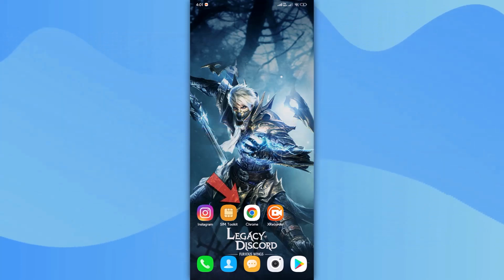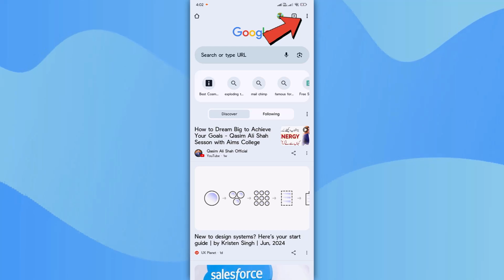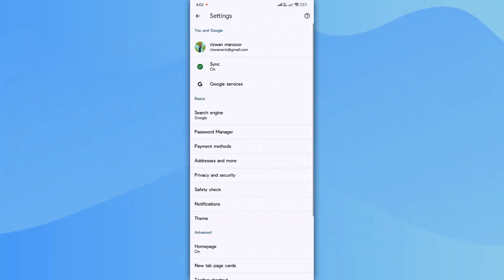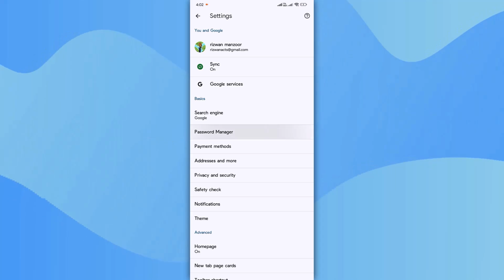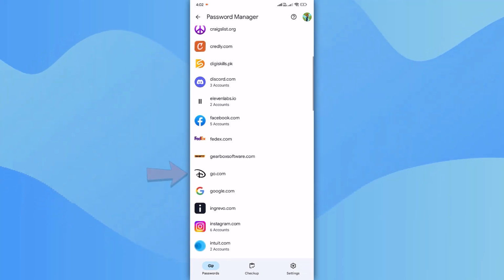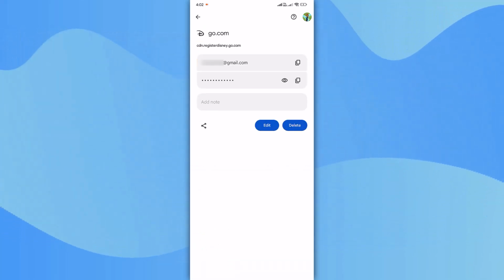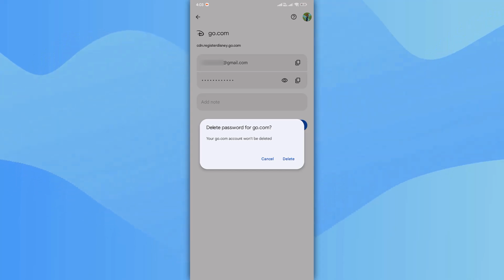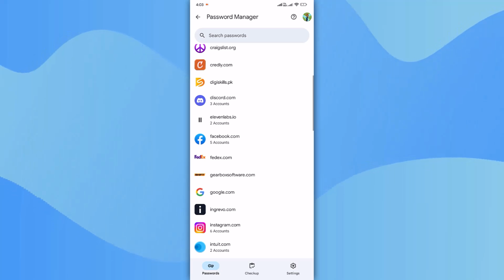How to Delete Saved Passwords on Google Chrome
Want to remove your saved passwords from Google Chrome?
In this step-by-step 2025 guide, I’ll show you how to delete saved login details and passwords from Chrome on your computer or phone for better privacy and security.

🖥 Works on desktop (Windows/Mac) and mobile (Android/iPhone)
🔒 Great for shared or public devices
⚙️ No extensions needed

📌 What’s covered in this video:

Open Chrome → Tap the three dots (⋮)

Go to Settings, Autofill, Password Manager

View and delete saved passwords one by one

Optional: Turn off password saving completely

Bonus: How to clear all autofill data from Chrome